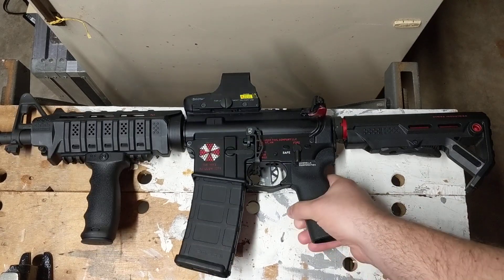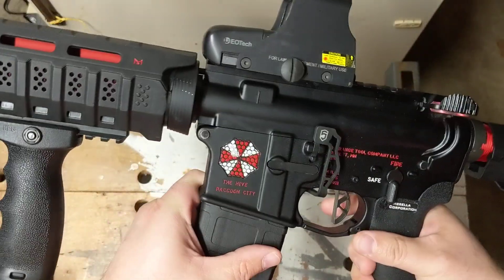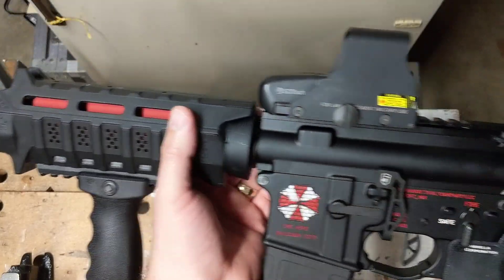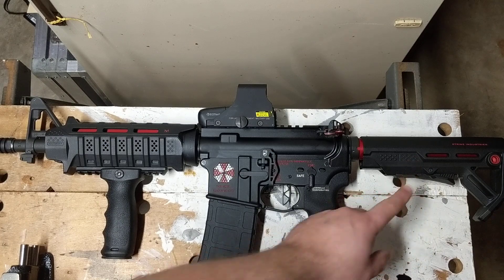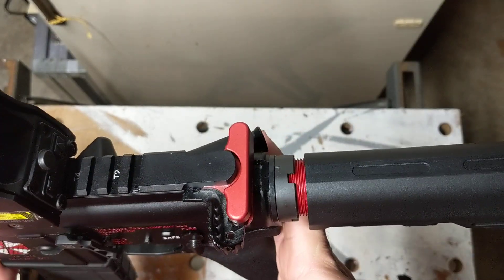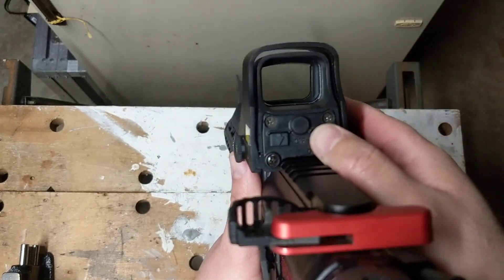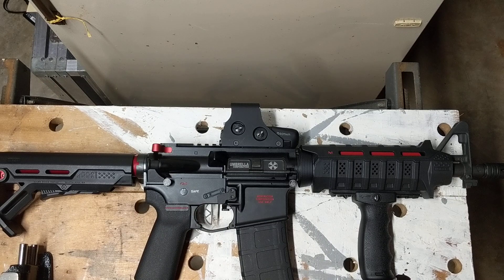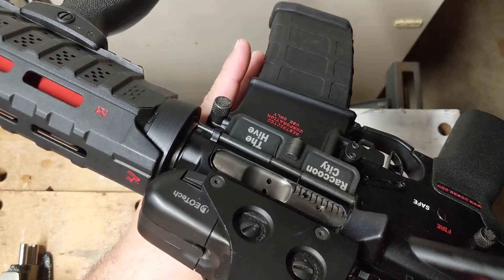Resident Evil/Umbrella Corp SBR AR-15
Want to build your own Resident Evil AR-15. See Spreadsheet below. PLEASE Fallow ALL Laws while working on your build.